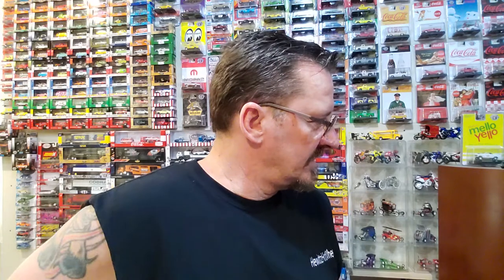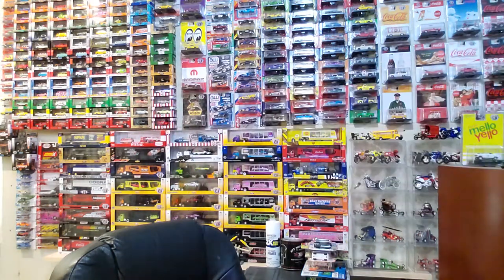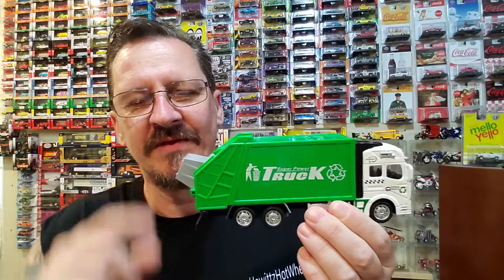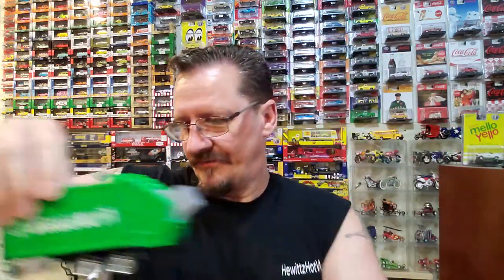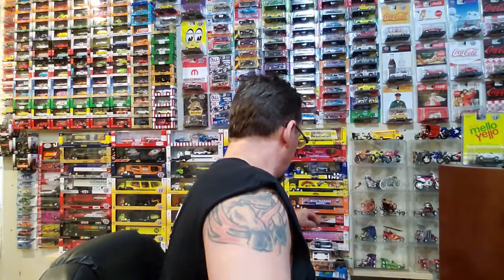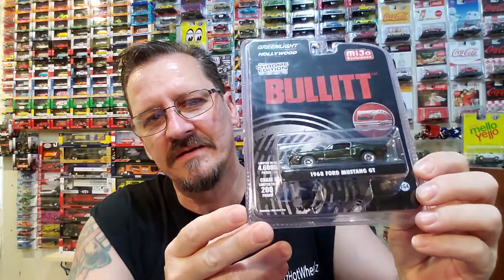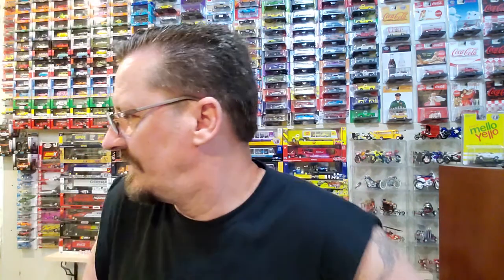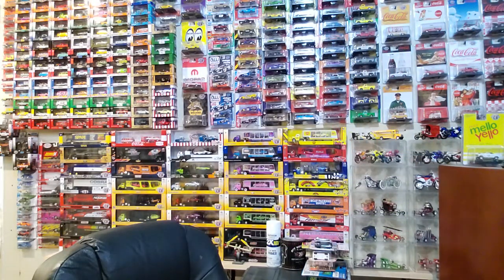HOTWHEELS PEG HUNT FINDS AND A COUPLE MAIL CALLS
What's up y'all, well I found some hotwheels on the pegs, and received a couple mail calls, let's check them out. And if anyone is interested in a chance to win some diecast, go to Hewittzdiecast.com and buy stickers, good luck to all that play. 👍✌️😁